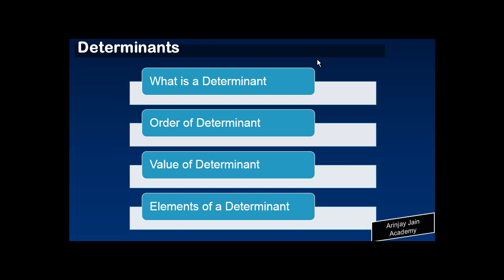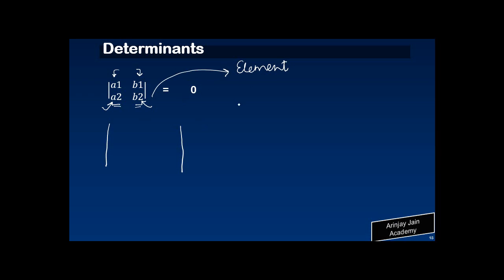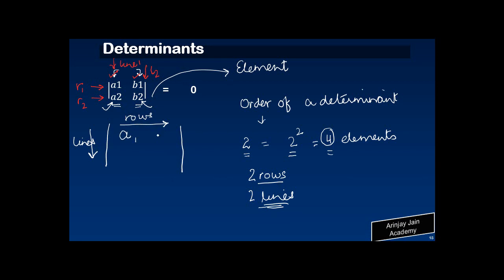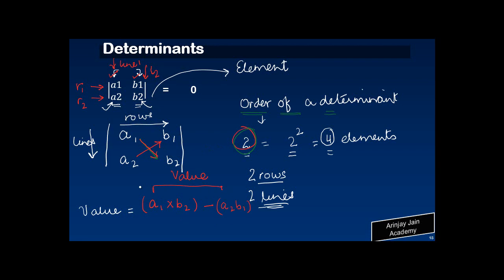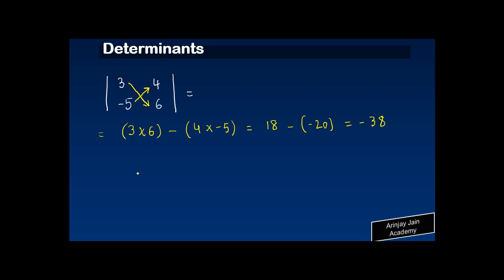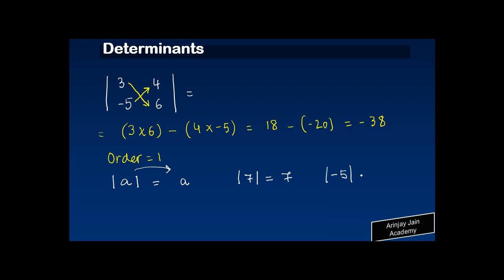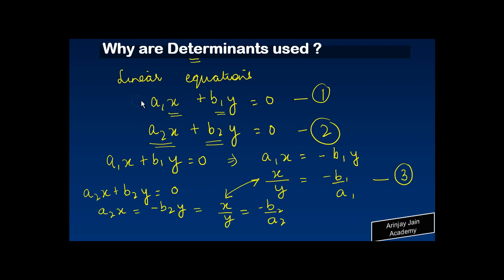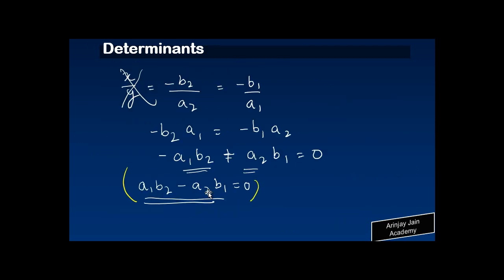Determinants - Introduction to Determinants - Maths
In Introduction to Determinants Video you will learn about

What is a determinant
Order of Determinant
Value of Determinant
Elements of Determinant